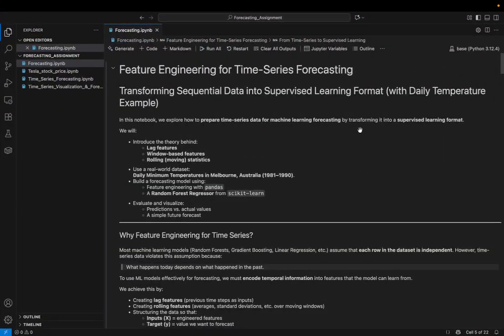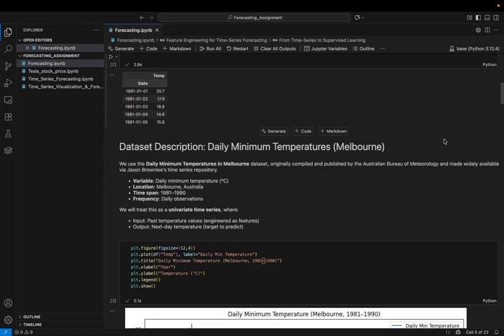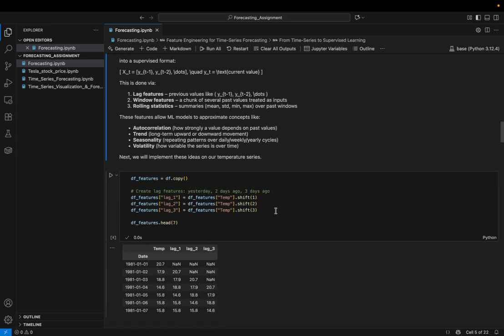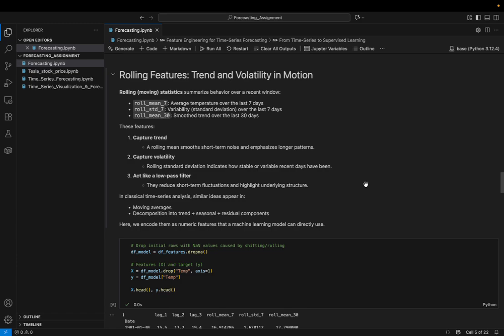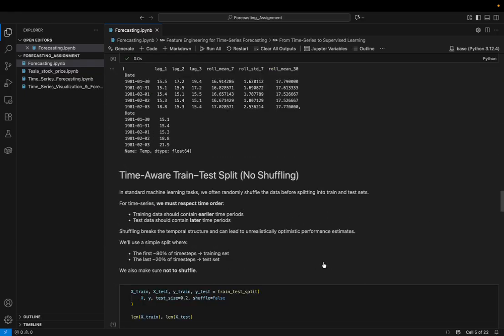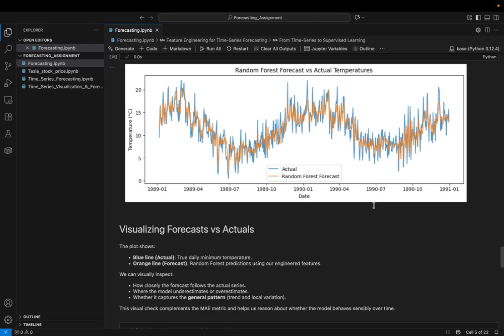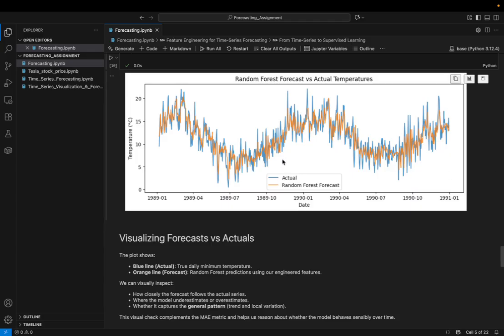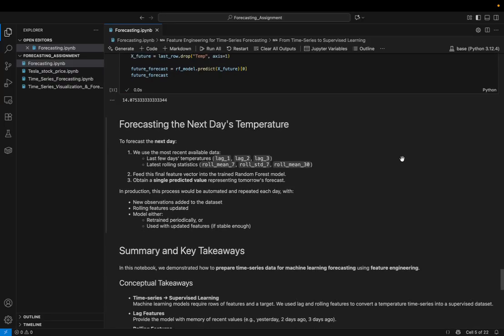Forecasting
In this 5-minute tutorial, I show you how to prepare time-series data for machine learning forecasting using lags and rolling features. Using real temperature data, we build a Random Forest model, compare it with a naive baseline, and generate a one-day-ahead forecast. A quick and practical intro to forecasting made simple!